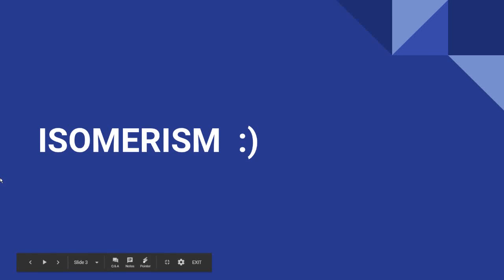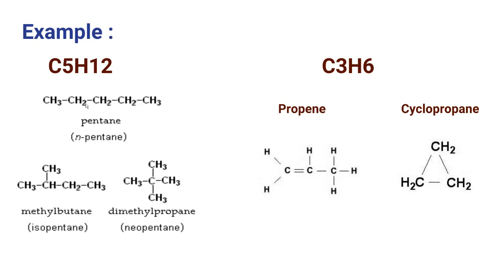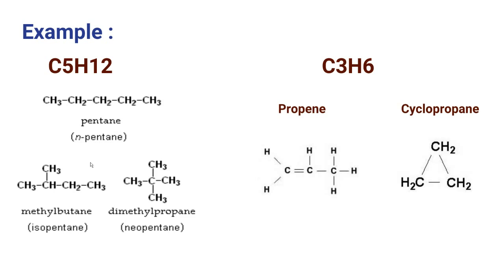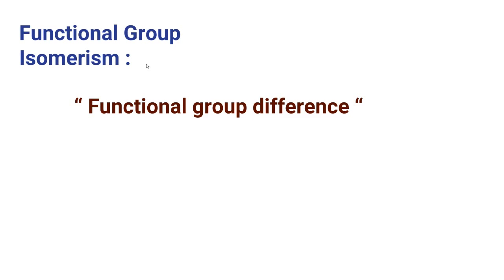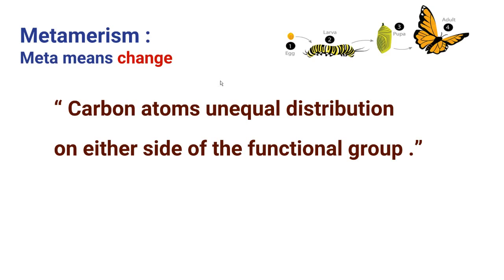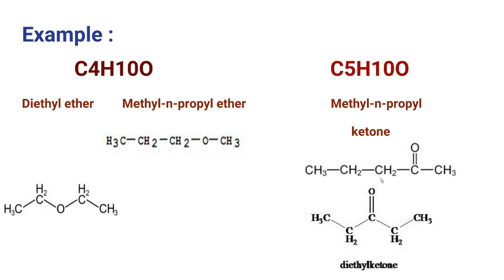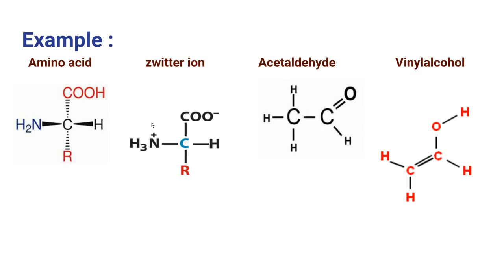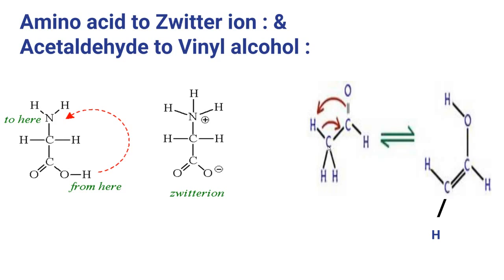The Structural Isomerism :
This video explains isomerism and its type structural isomerism . Isomers have same molecular formula but different structural formula . There are 5 types of structural isomers .
1 : Chain isomers .
2 : Position isomers .
3 : Functional group isomers .
4 : Metamerism .
5 : Tautomers .
=) Chain isomers have different nature of carbon chain .
=) Position isomers have different position of same functional group on the carbon chain .
=) Functional group isomers have different functional group but same molecular formula .
=) metamers have change no. of carbon atoms on either side of the same functional group .
=) Tautomers arise due to shifting of proton from one atom to the other in the same molecule .
Note : At 07:57 the carbon hydrogen single bond is shifted to form carbon carbon double bond to form vinyl alcohol  :)